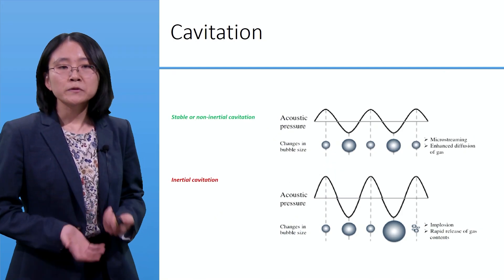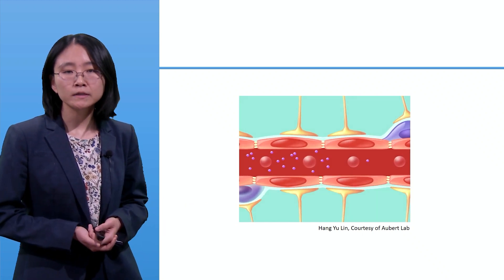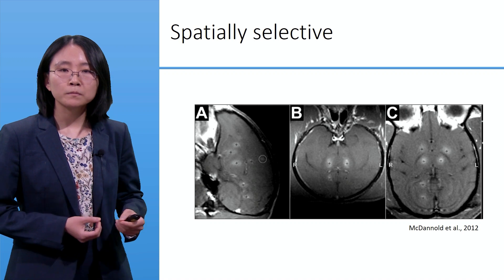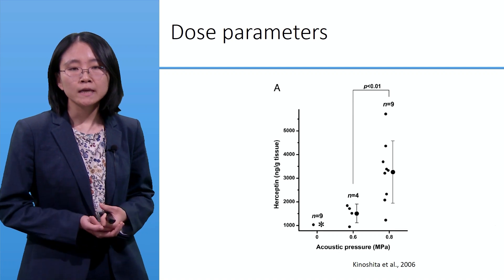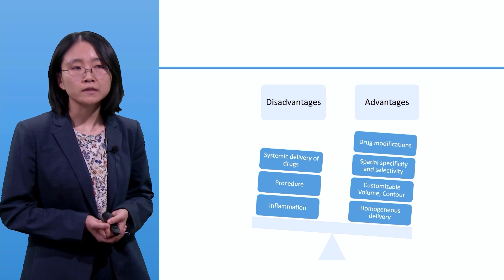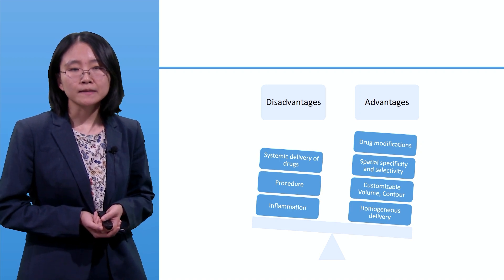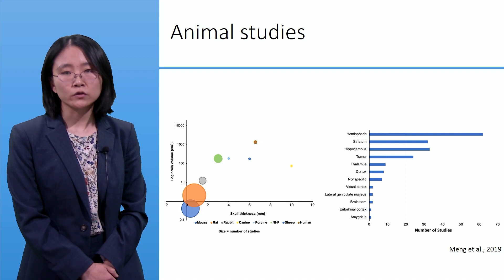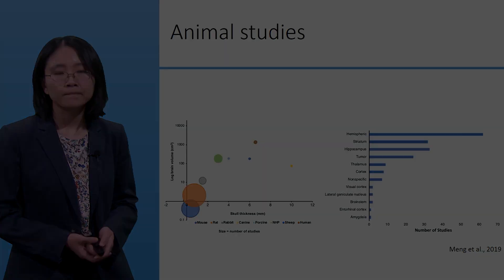MOOC Course 18 : Focused ultrasound with intravenous microbubbles - Ying Meng - Part2